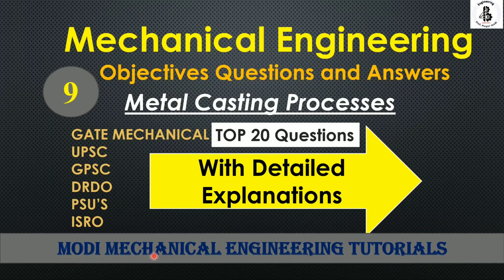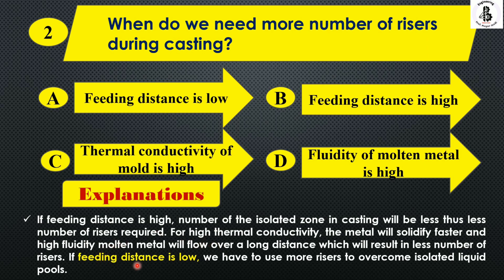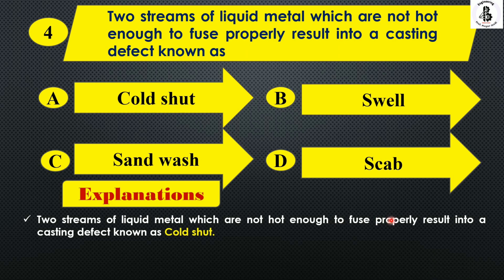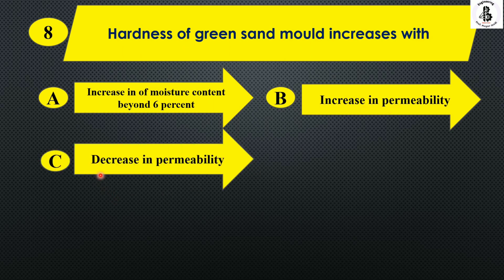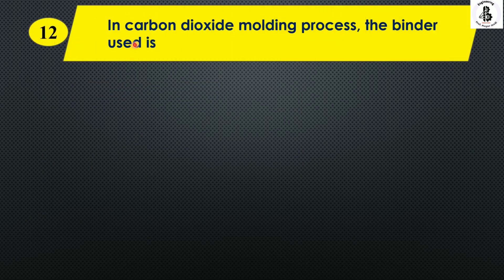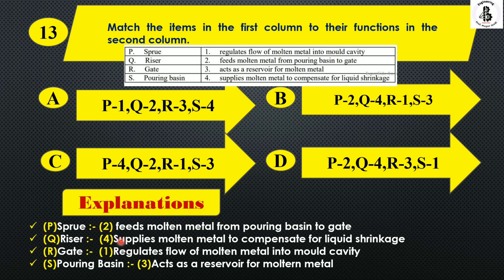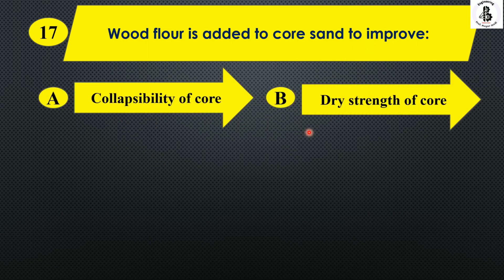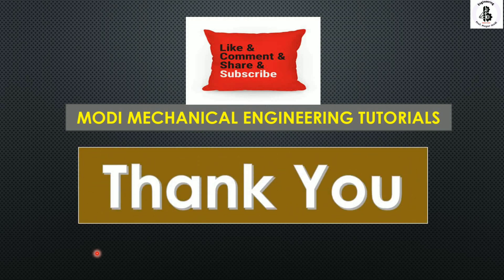production engineering (CASTING PROCESS ) objective questions and Answers mcq |Mechanical objectives